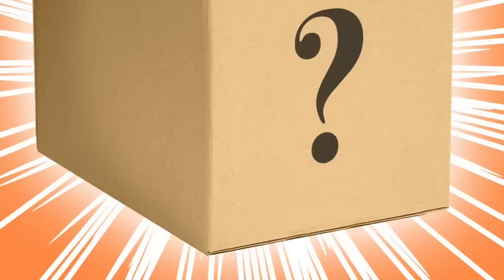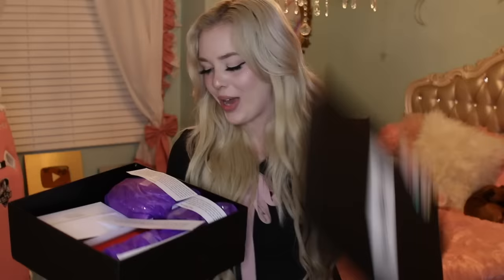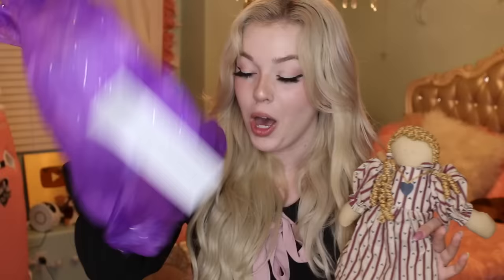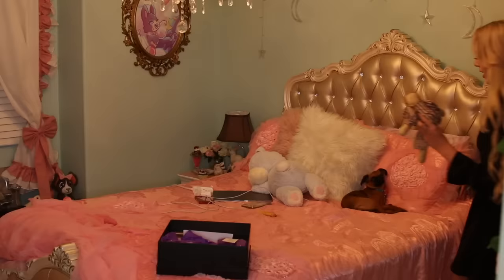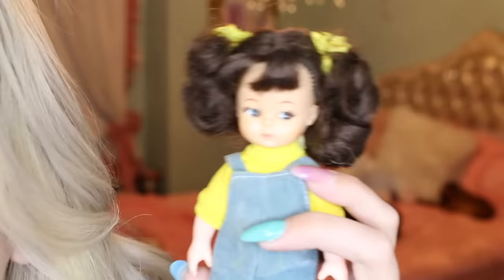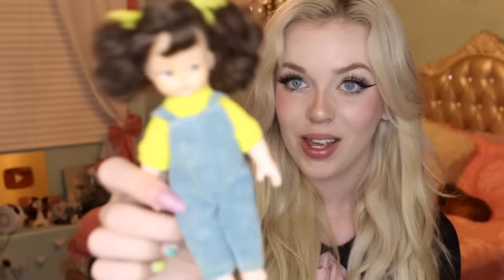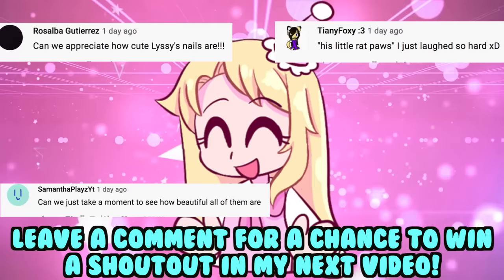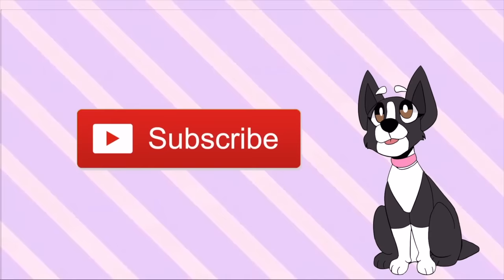DO NOT BUY & OPEN A HAUNTED MYSTERY BOX FROM EBAY AT 3AM...(**CURSED**)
~*:･ﾟ✧♥ ~*:･ﾟ✧♥ ~*:･ﾟ✧♥ ~*:･ﾟ✧♥